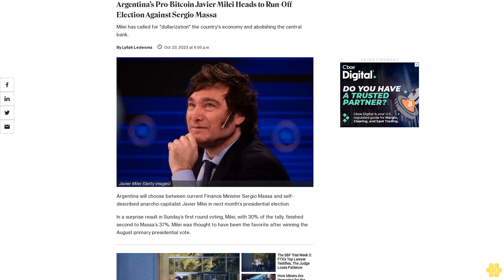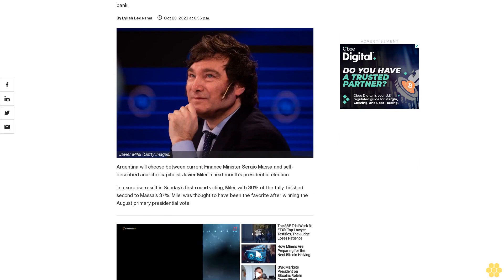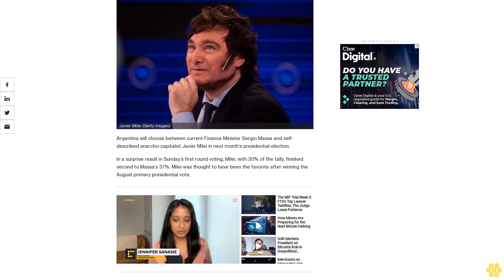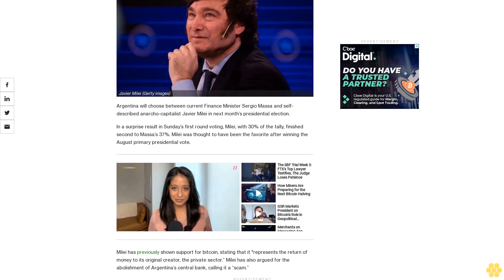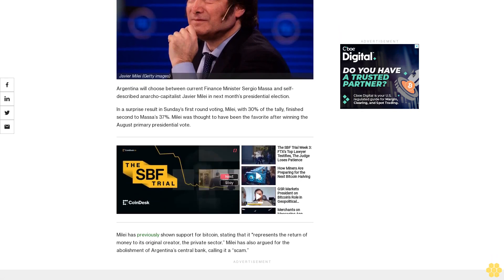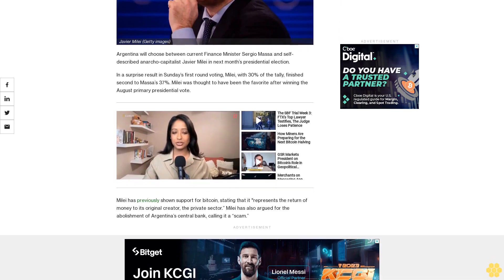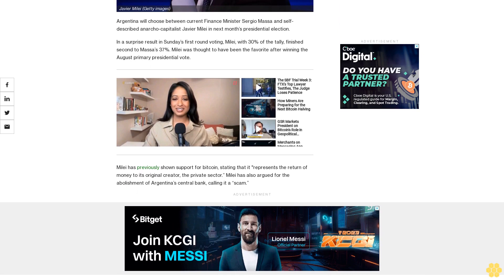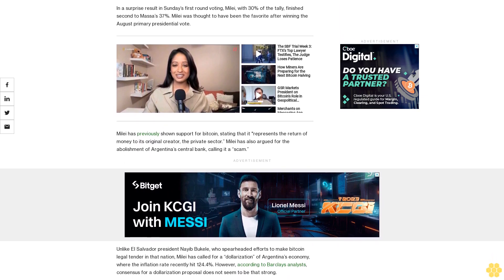Argentina’s Pro-Bitcoin Javier Milei Heads to Run-Off Election Against Sergio Massa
Milei has called for "dollarization" the country's economy and abolishing the central bank.

Argentina will choose between current Finance Minister Sergio Massa and self-described anarcho-capitalist Javier Milei in next month’s presidential election.

In a surprise result in Sunday’s first round voting, Milei, with 30% of the tally, finished second to Massa’s 37%. Milei was thought to have been the favorite after winning the August primary presidential vote.

Milei has previously shown support for bitcoin, stating that it "represents the return of money to its original creator, the private sector.” Milei has also argued for the abolishment of Argentina’s central bank, calling it a “scam.”

Unlike El Salvador president Nayib Bukele, who spearheaded efforts to make bitcoin legal tender in that nation, Milei has called for a “dollarization” of Argentina’s economy, where the inflation rate recently hit 124.4%. However, according to Barclays analysts, consensus for a dollarization proposal does not seem to be that strong.

Massa is against dollarizing the economy and has previously said he wants to launch a central bank digital currency (CBDC) to help with Argentina's inflation crisis.

The run-off election will take place on November 19, with the two candidates aiming to siphon off support from yesterday’s third-place finisher Patricia Bullrich, who garnered about 24% of the vote.